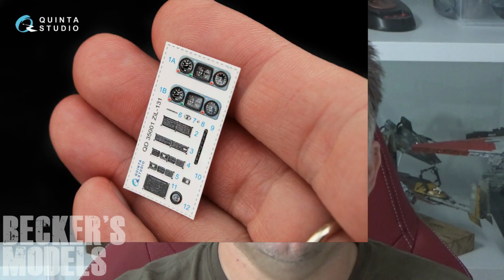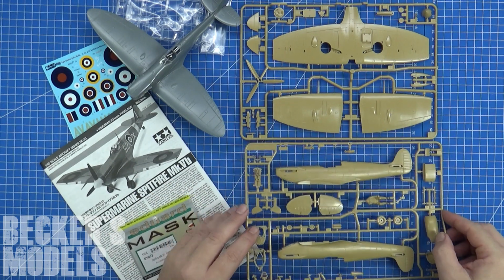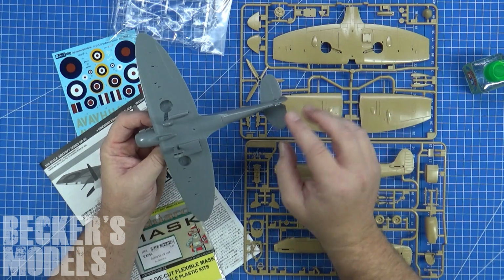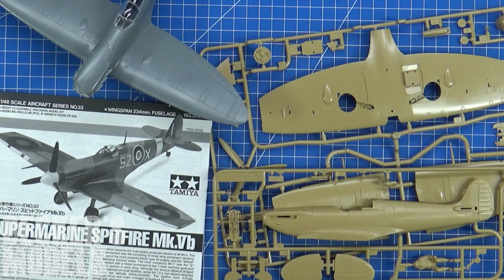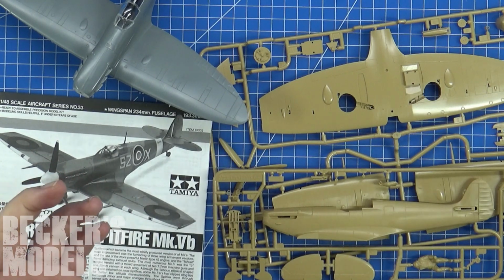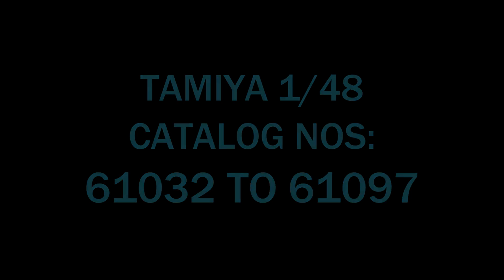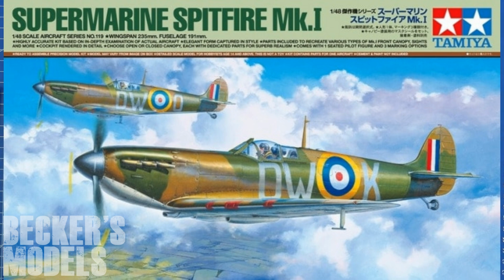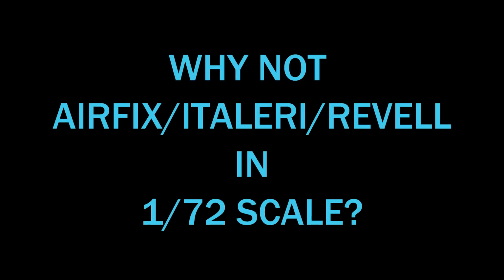TALKING MODELS: Why you should buy Tamiya NOT Airfix for your first aircraft model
I've been wanting to make this video for a long time and I must state clearly from the outset this is not a personal attack on anyone who thinks they are doing the right thing by advising new/returning modellers that they should get a Airfix/Revell/Italeri 1/72 as their first aircraft kit.
Its just bad advice!
There's no need to go down that wretched road when there's perfectly capable kits available from Tamiya's "old" catalog of single engine WW2 fighters in 1/48 scale - namely anything in the 61032 to 61097 range.
Shoutout to a bunch of folks at the Scale Model Critique Group (SMCG) on Facebook who contributed to a lot of the discussion
Chapters below:
00:00 Introduction
01:07 Engineering beats nostalgia
02:48 Closer look at a 1/48 Tamiya Spitfire
08:08 Why not a 1/72 Airfix/Revell/Italeri?
11:29 There's more than one hobby!
15:53 Closing thoughts